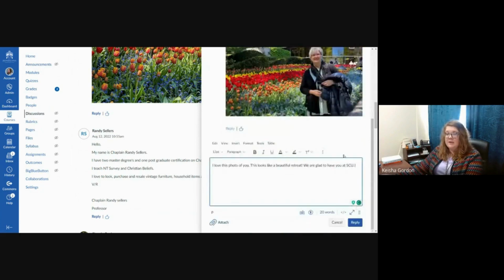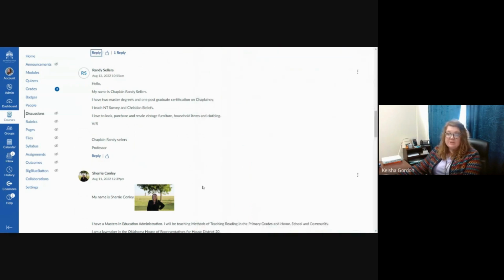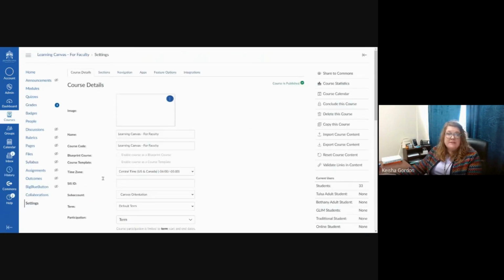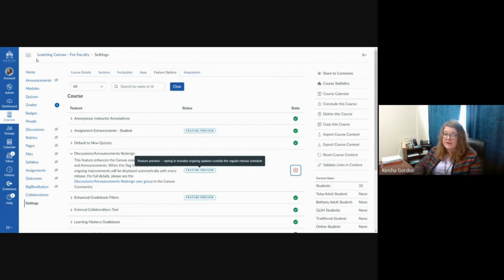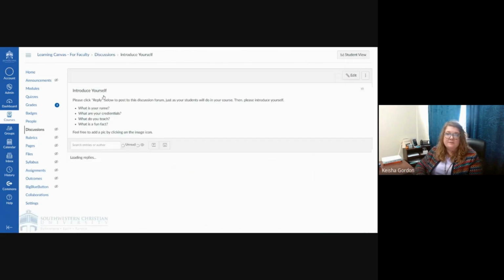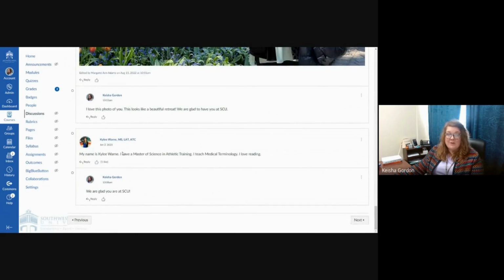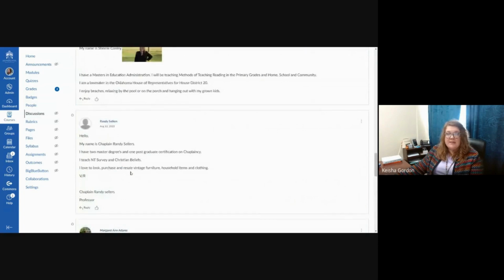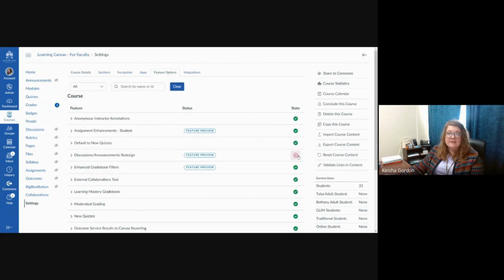Canvas Discussion Board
Using the discussion board in Canvas changed in Spring 2023. With some feature updates in Canvas, discussion posts/threads appear differently to the professor.

Here are a few tips to use to engage with discussion posts in Canvas, and options to change the view of discussion posts/threads in your course in Canvas LMS.